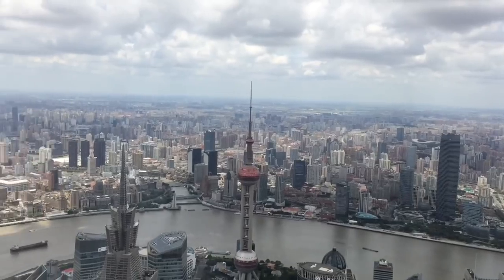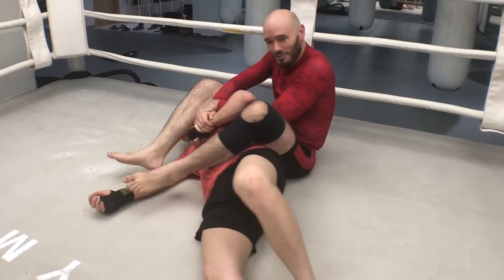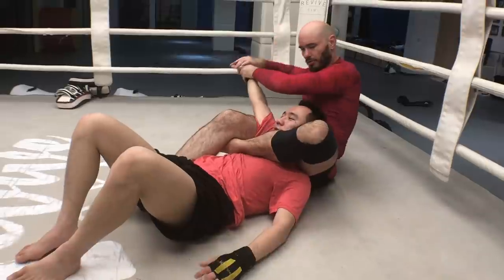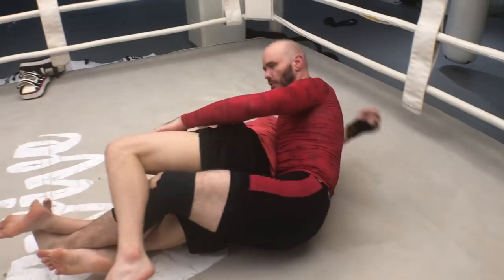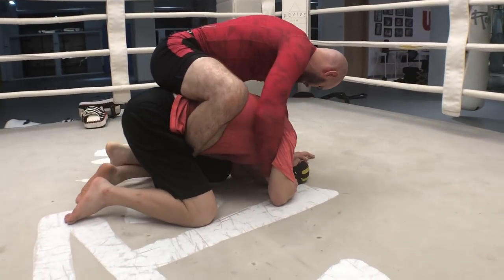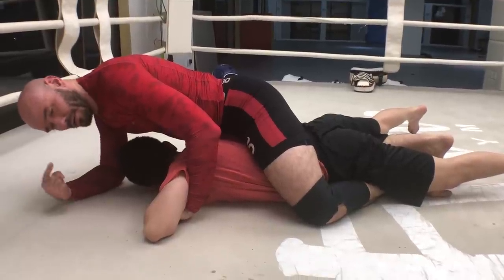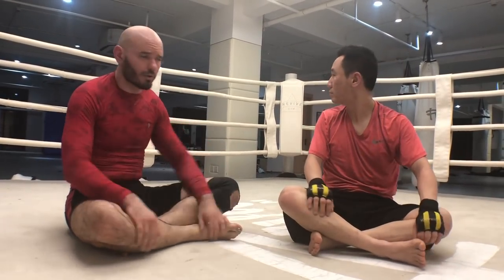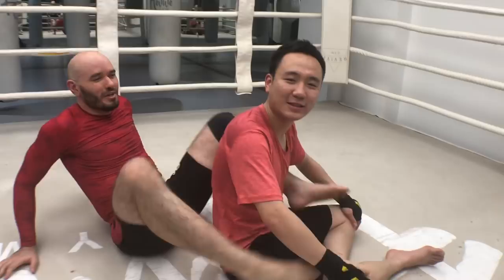16 backmount submissions besides the RNC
What submissions can you do from back mount besides the rear naked choke? Here are 16 of them, including triangles, arm bars, shoulder locks, toe holds, calf cranks, spladles, knee bars, neck cranks, the twister, the banana split, and one of the most dominant ground and pound finishing positions in the sport of MMA.

Up your submission grappling skills with more options.

Shanghai based MMA coach and Kunlun Fight Combat League ringside commentator Ramsey Dewey answers technique questions from the viewers.